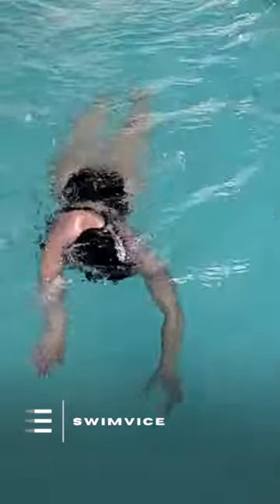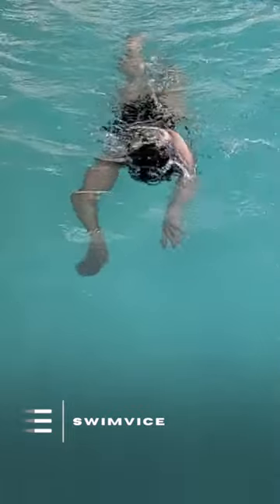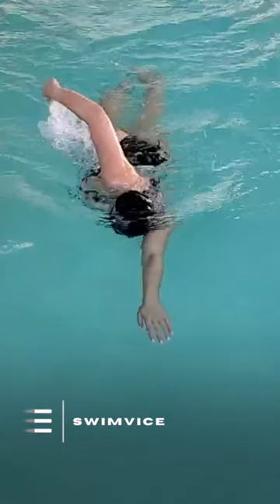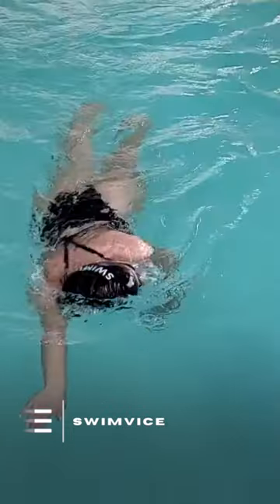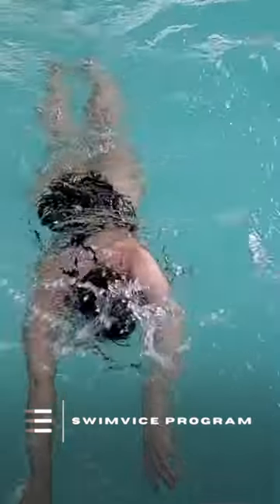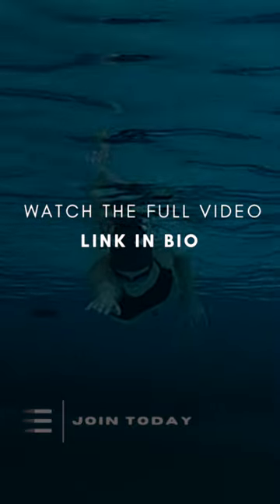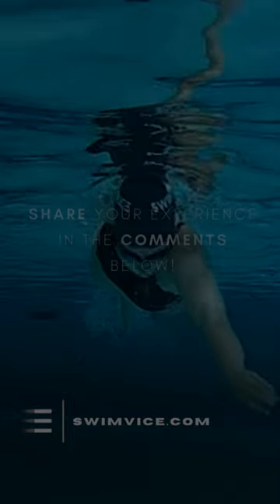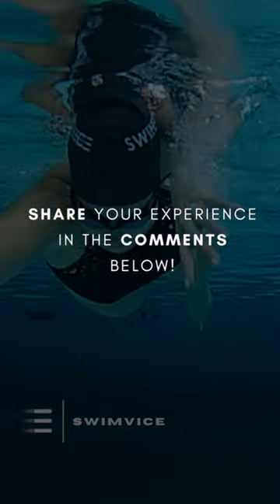How to Make Freestyle Feel Easy!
Explore the science behind swimming in this video as we delve into the benefits of relaxing your hands for a more efficient stroke. Watch now to revolutionize your technique! For a comprehensive program tailored to elevate your swimming skills, join my SWIMVICE program today.